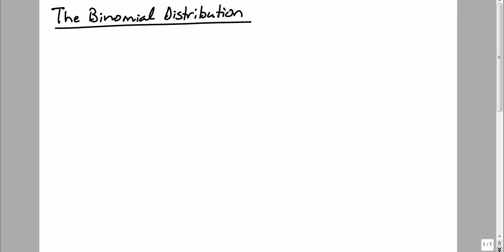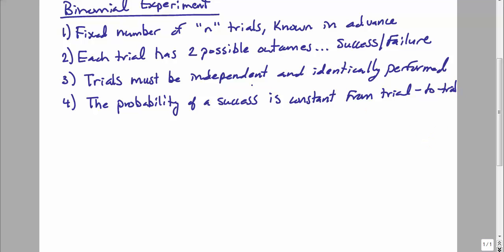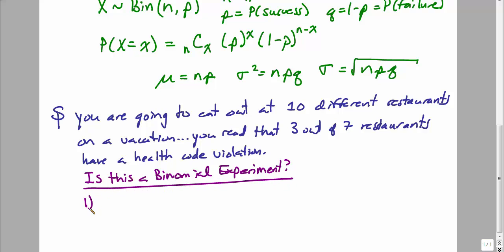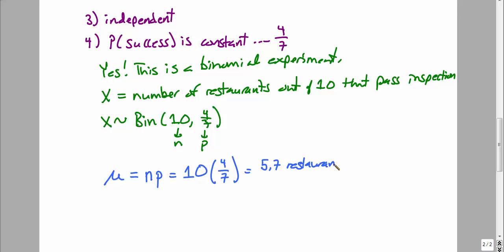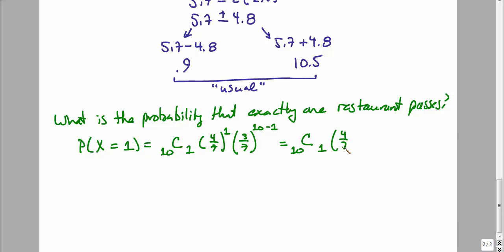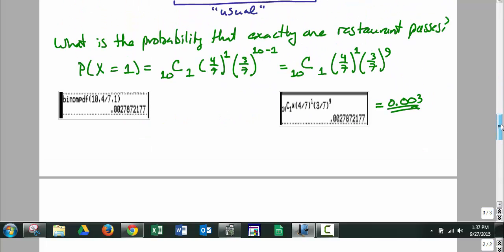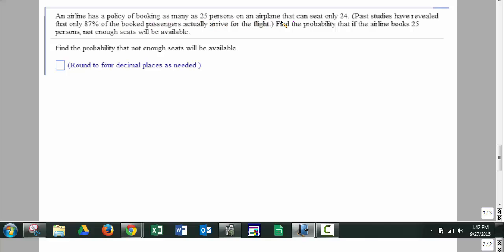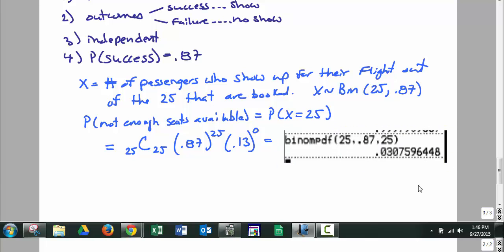The Binomial Distribution